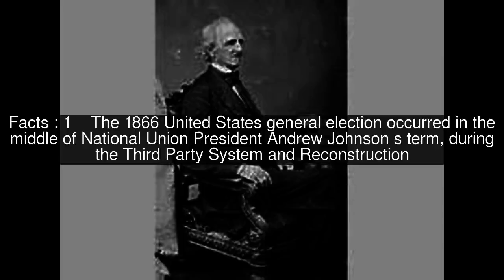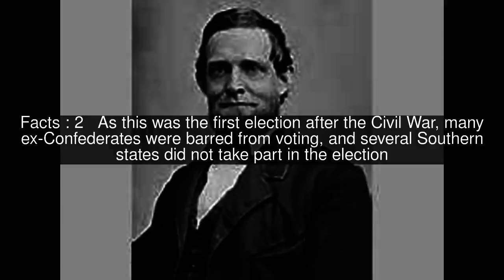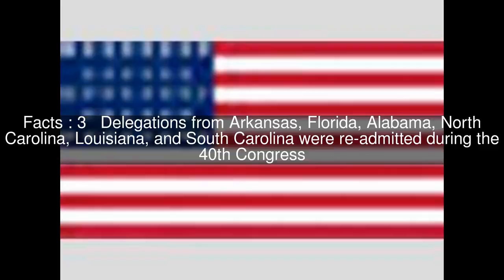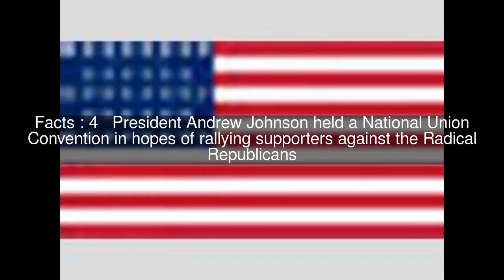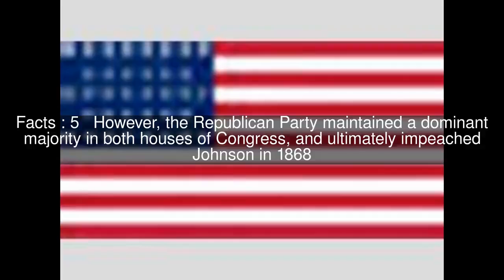United States elections, 1866 Top #7 Facts